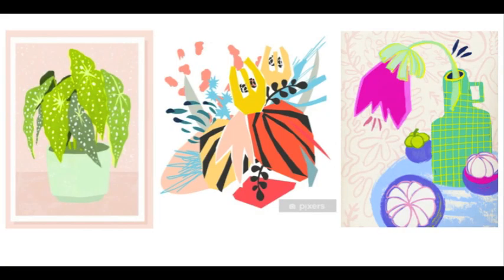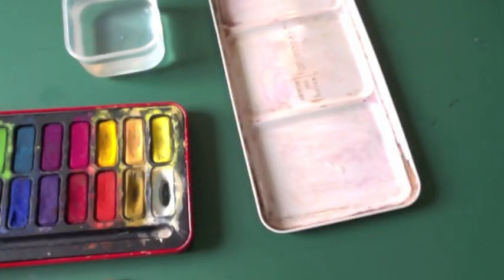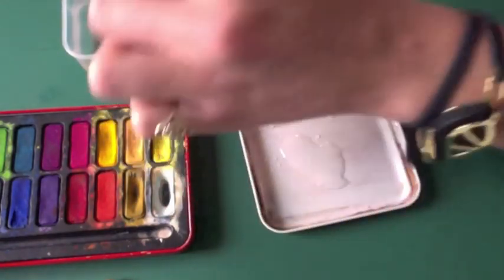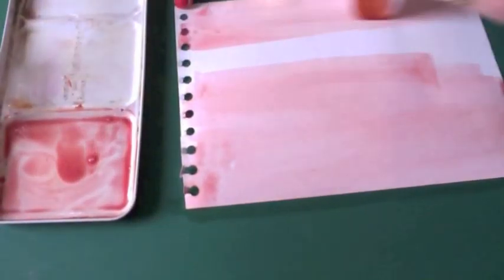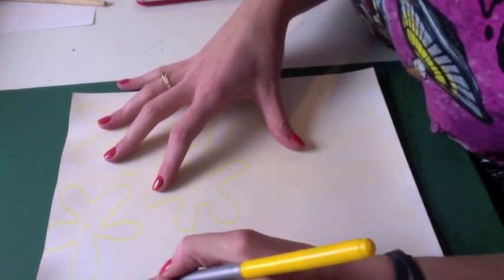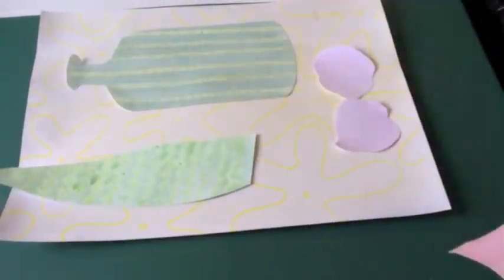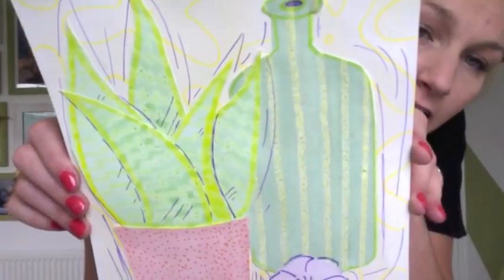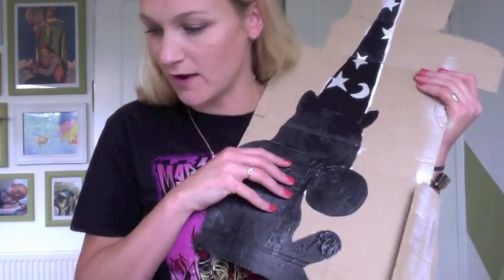Still Life - Cut outs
Inspired by Matisse's cut outs and screen prints of still life we can try our hand at a mixed media piece including wax resist and collage. Approx. duration of work : 1.25hrs.

Learning:
-Even Colour wash
-Simplification of shapes
-Different ways to add pattern/texture